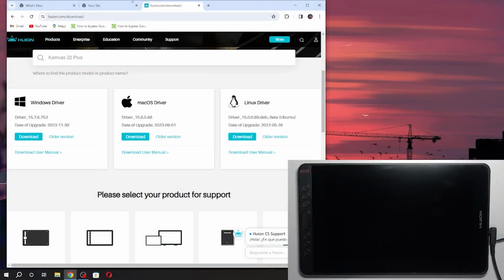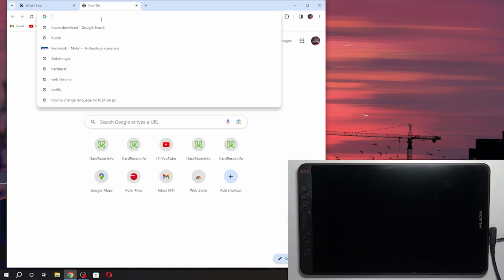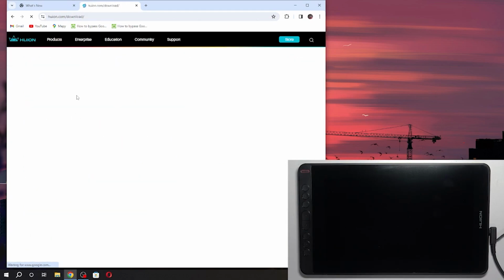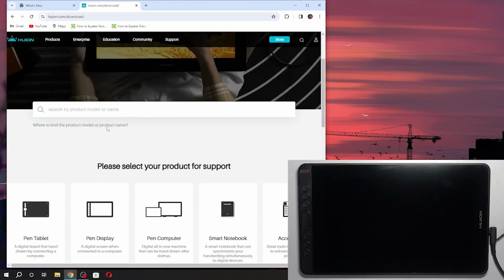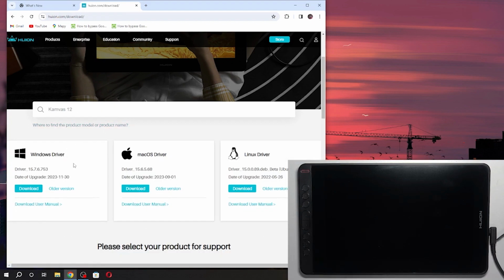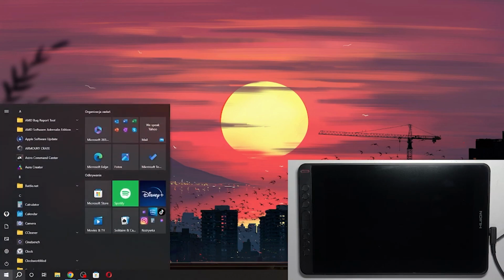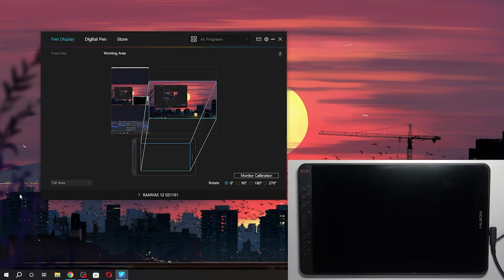How to Install Huion Kamvas 12 Drivers for Enhanced Digital Art Creation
Dive into the seamless integration of your Huion Kamvas 12 with our detailed guide on installing its drivers. This essential tutorial is crafted to ensure artists, designers, and digital enthusiasts can fully unlock the creative potential of their Huion tablet. From navigating the Huion website to download the latest drivers to executing a flawless installation, we cover every step of the process. Our guide is designed to troubleshoot common installation issues, ensuring a smooth setup for a wide range of operating systems. Whether you're setting up your Huion Kamvas 12 for the first time or updating your drivers for optimal performance, this video is your go-to resource for enhancing your digital art workflow. Join us as we explore tips for maintaining driver updates, customizing your tablet settings, and ensuring your Huion Kamvas 12 is perfectly tuned to your artistic journey.

Questions Suitable for the Video Content:

How to find and download the correct drivers for your Huion Kamvas 12?
How to properly install Huion Kamvas 12 drivers on your computer?
How to troubleshoot common driver installation issues for Huion Kamvas 12?
How to verify the successful installation of your Huion Kamvas 12 drivers?
How to update your Huion Kamvas 12 drivers for optimal performance?